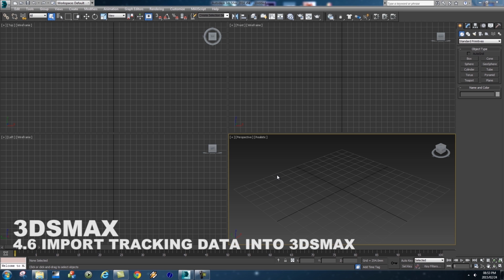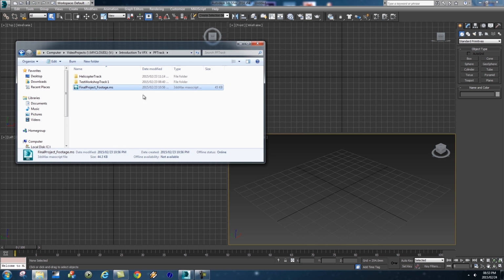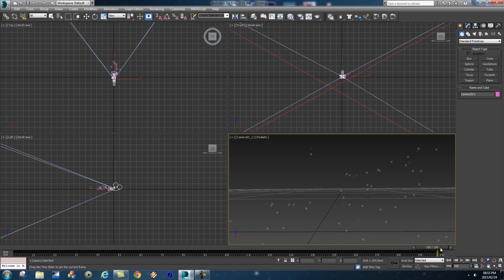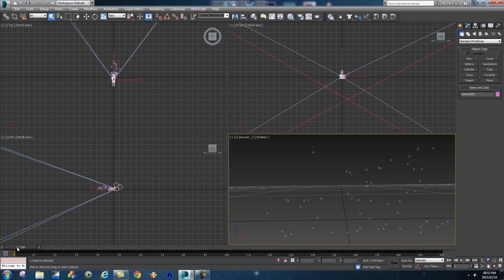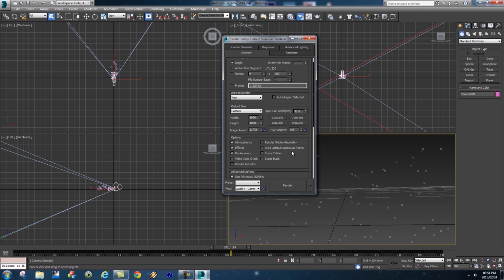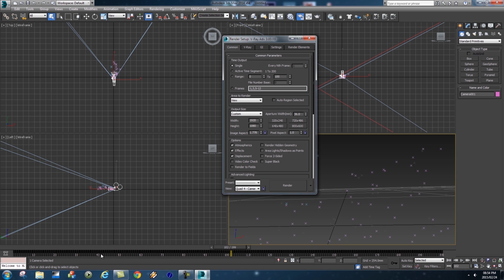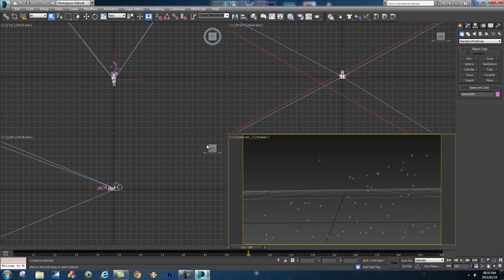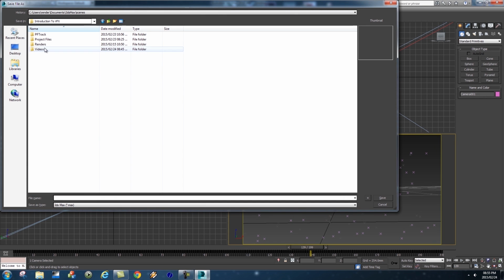36 Import Tracking Data Into 3dsmax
In this lesson you will learn how to import your PFTrack tracking data into 3dsmax.